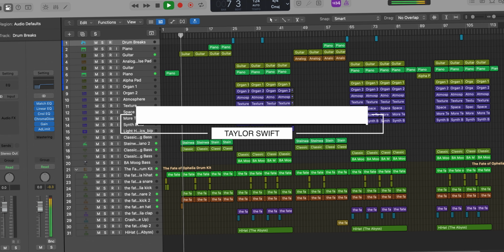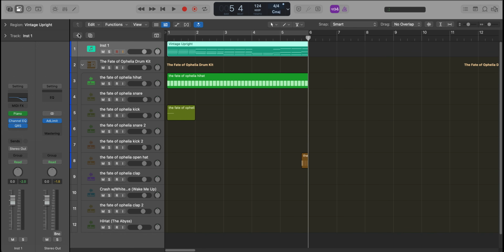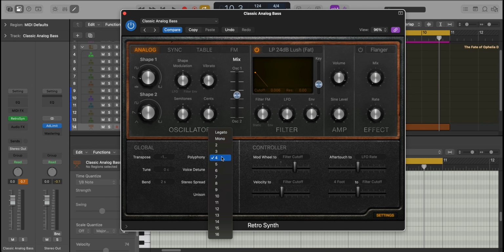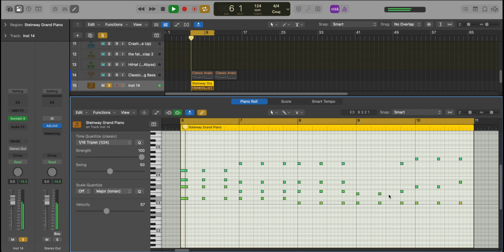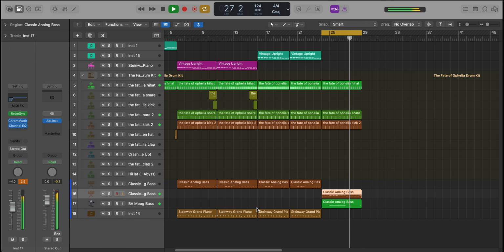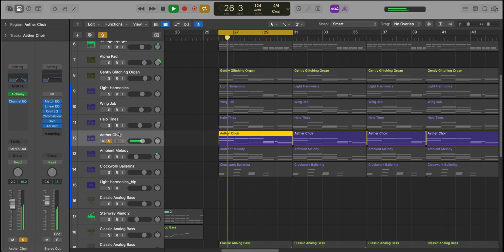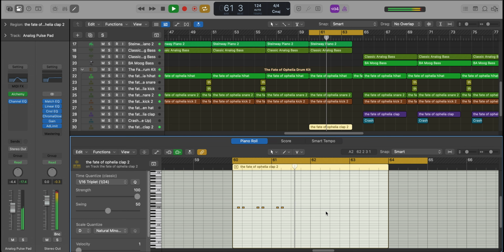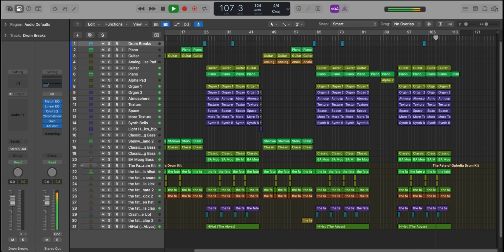lets make "The Fate of Ophelia" by Taylor Swift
Original beat produced by: Taylor Swift, Max Martin & Shellback

00:00 Intro
00:31 Intro - Section A (Piano, HiHat, Drum Roll)
04:10 Verse - Section B (Piano, Bass, Guitar, Drums)
13:25 Chorus - Section C (Piano, Guitar, Bass, Drums)
16:39 Synth Stack Breakdown
22:10 New Drums
24:53 Final Beat
28:03 Outro